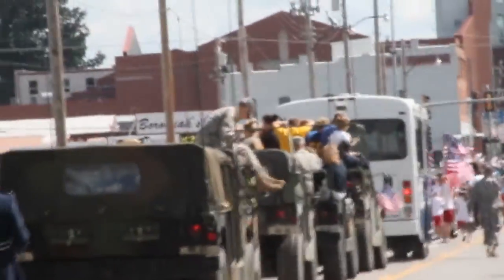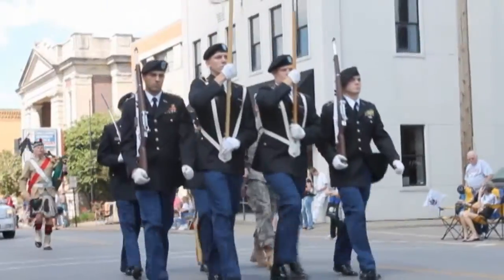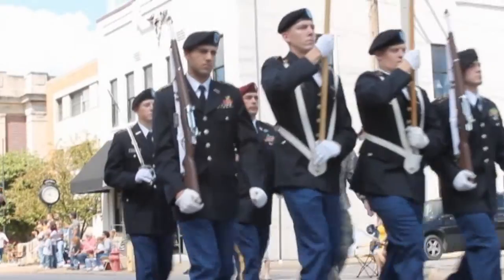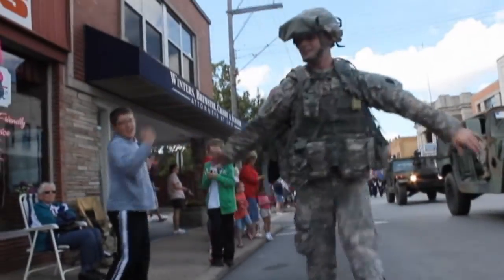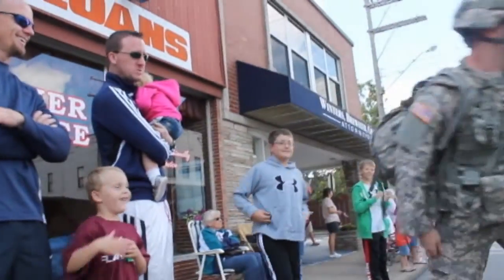SIUC Army ROTC Video of the Week: Land Navigation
This week MSI and II cadets learned how to plot points, get an accurate pace count, terrain associate, and much more in this week's lab. MSIII cadets took their first land navigation test.